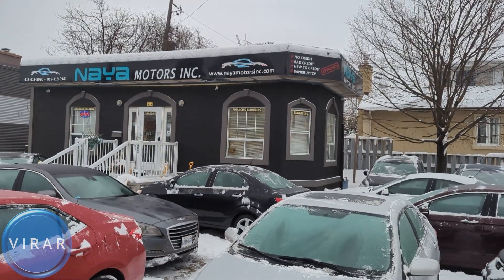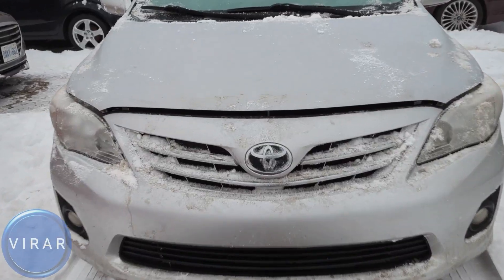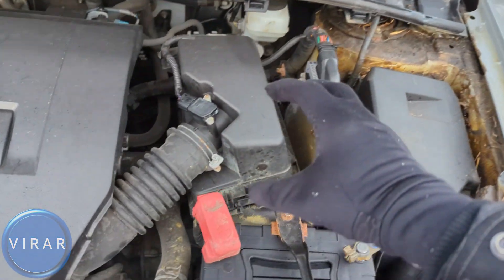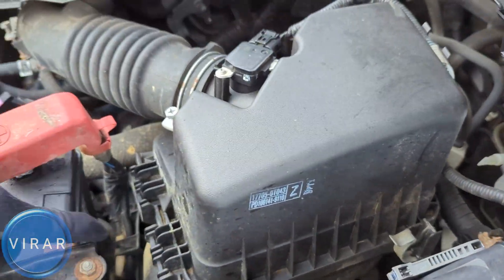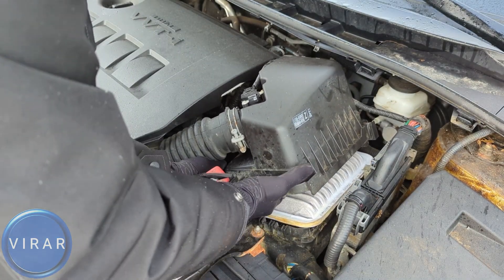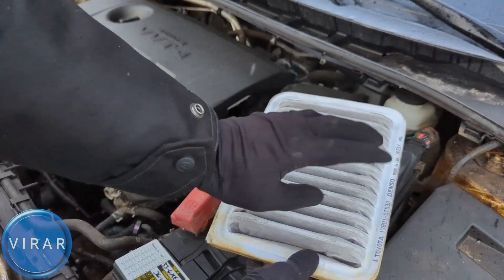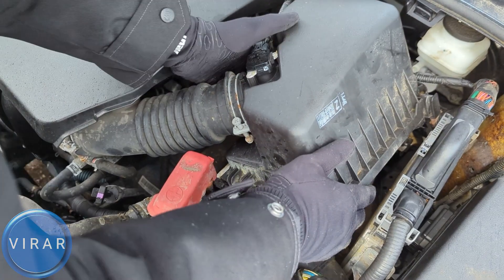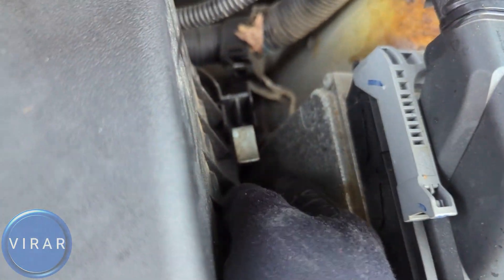How to Replace Engine Air Filter - Toyota Corolla (2009-2013)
Do you want to make your Engine Struggle to breath? Well, that is exactly what happens when you don't change your vehicle's engine air filter. How? Ever try drinking through a pinched straw and how difficult it is to do that? That is what your car's engine is going through when it has to breathe air through a clogged air filter.

The gasoline engine on your  2009 Toyota Corolla /  2010 Toyota Corolla /  2011 Toyota Corolla /  2012 Toyota Corolla /  2013 Toyota Corolla like every other internal combustion engine needs air to efficiently burn the fuel.

It can't just breathe the air from the atmosphere directly because the air is full of dirt, dust, moisture and other pollutants. You definitely don't want any of these to get in your engine. The air needs to be filtered. That is where the engine air filter comes in the picture. Engine air filter filters the air before it is used inside the engine.

Engine air replacement is a quick 3-4 minute process that you can easily perform at home without any tools whatsoever. A process that would cost you easily $50 in labor at your local dealership / mechanic shop in addition to the time spend and the inconvenience of calling and scheduling an appointment and taking time out of your schedule to go it replaced.

This video will show you how to perform an engine air filter replacement on your  2009 Toyota Corolla /  2010 Toyota Corolla /  2011 Toyota Corolla /  2012 Toyota Corolla /  2013 Toyota Corolla in a detailed step-by-step way.